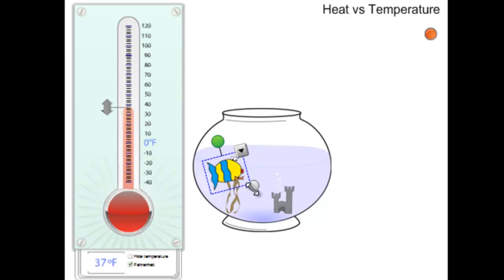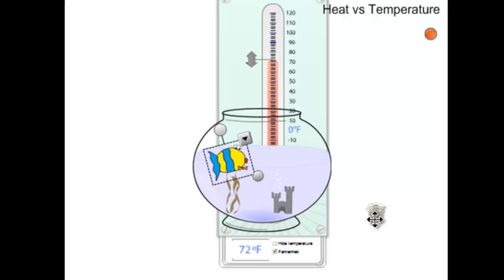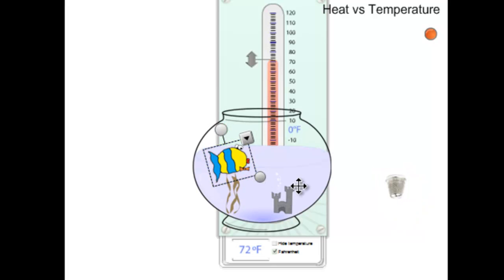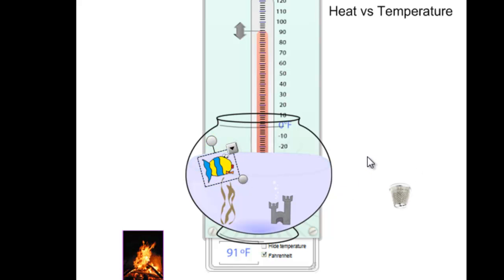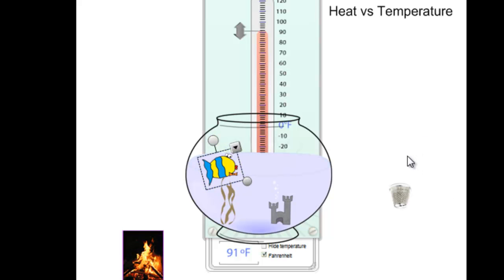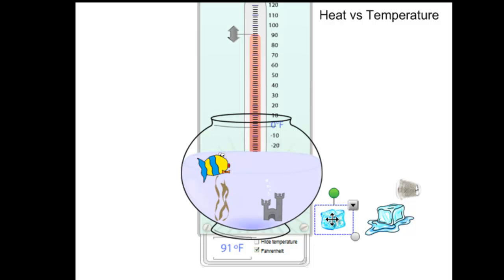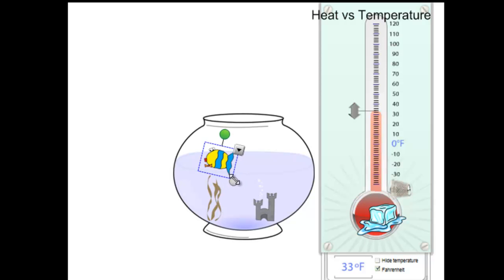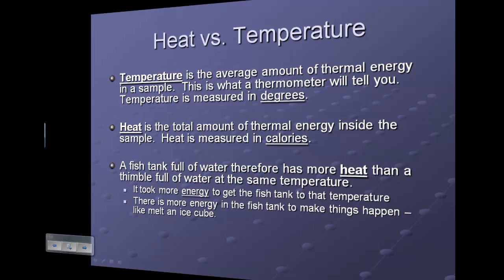Fishiversity - Heat vs Temperature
Explains the difference between the concepts of -heat- and -temperature.-